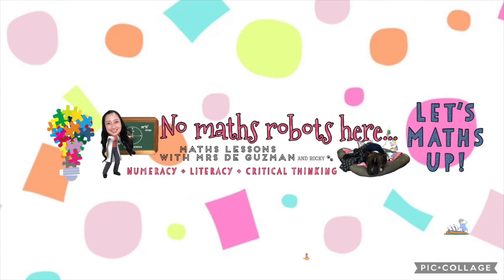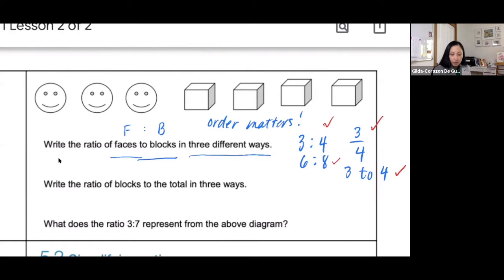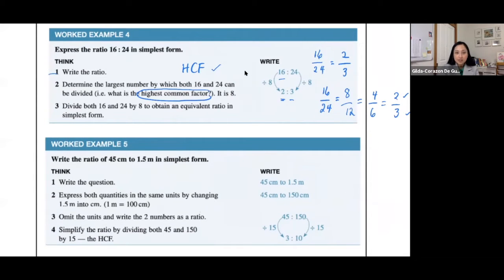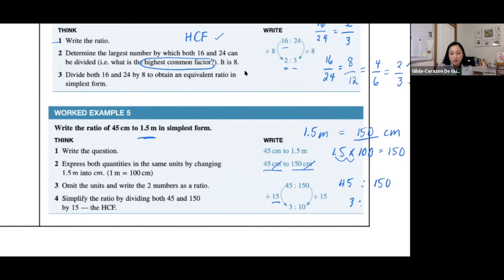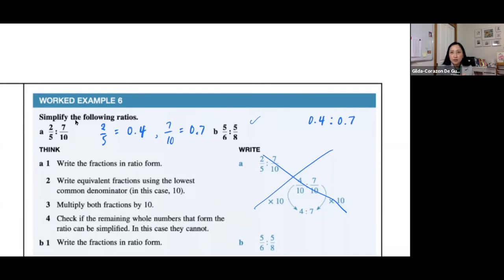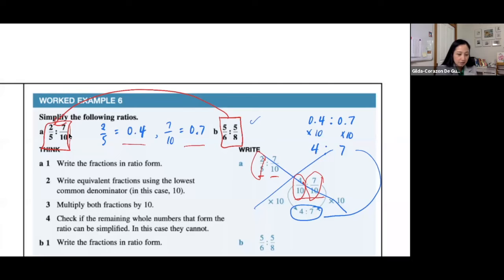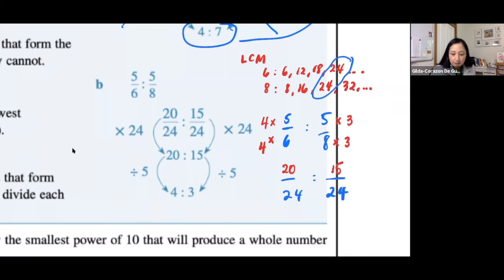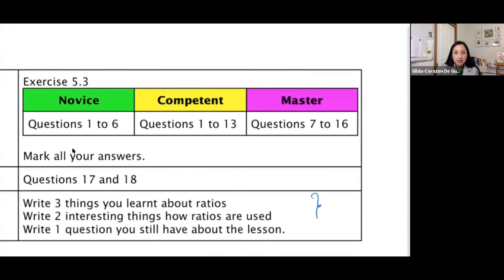Year 8 Simplifying Ratios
Learning intention
To know about ratios
To be able to solve problems involving ratios
To understand how two quantities are proportionally related

Success criteria
I know I am successful if I can:
Read and write-out ratios.
Simplify ratios.
Apply different strategies in solving ratios.

This video is an excerpt from zoom recordings during Remote Learning in 2021.